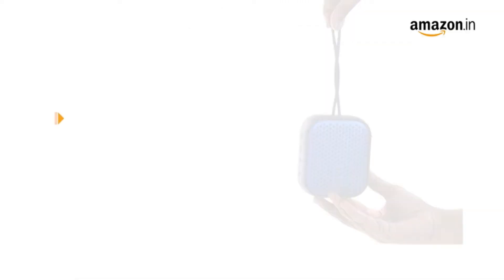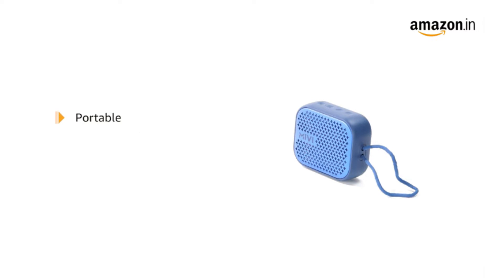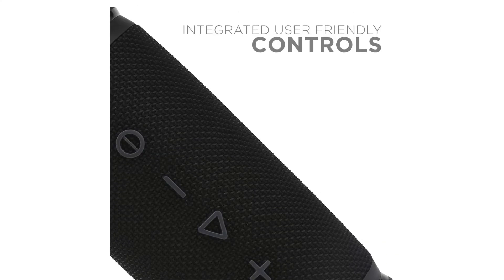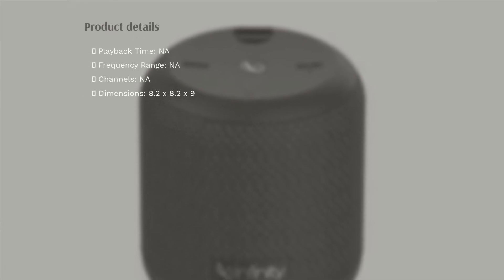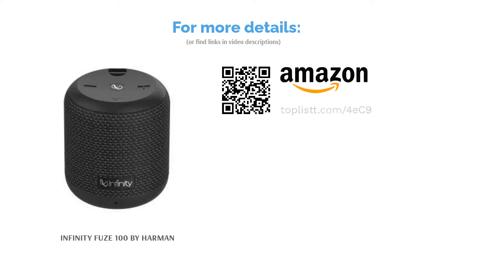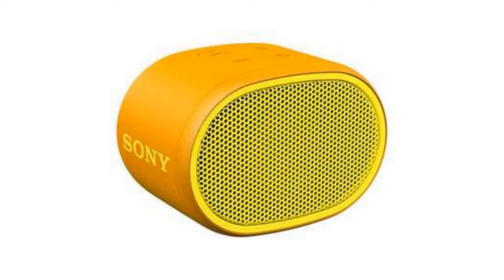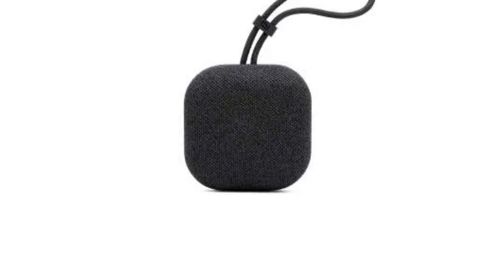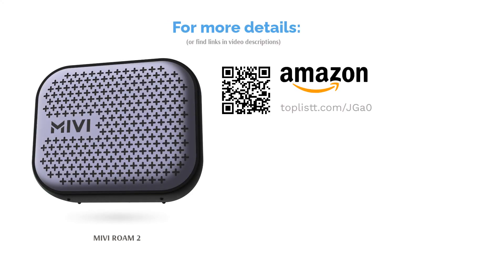🌵 5 Best Portable Speakers Under ₹2000 in India (2022)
🌵 5 Best Portable Speakers Under ₹2000 in India (2022) | Lemongrass. Here are our editor picks:

00:00 Introduction

00:51 #1 - BOAT STONE SPINX 2.0 (₹ 2,499)

01:49 #2 - INFINITY FUZE 100 BY HARMAN (₹ 1,499)

02:42 #3 - SONY SRS XB-01 (₹ 1,799)

03:28 #4 - MI OUTDOOR BLUETOOTH SPEAKER (₹ 1,349)

04:08 #5 - MIVI ROAM 2 (₹ 999)

04:37 Ending

Portable Bluetooth speakers have become omnipresent as the years have gone by due to the improvements in technology. The best portable speakers under 2000 are also usually easily portable and can be taken along with you during trips, hikes, and treks. These speakers can usually fit inside backpacks and even some purses, meaning you don’t have to allocate a large portion of space for them in your luggage. Some of the key things to look for in the best portable speakers below 2000 in India are sound quality, battery life and the portability factor. While these speakers may not pack the required punch to entertain a party, they are good enough for a small group and casual listening. Presently, there are numerous options in the market for portable Bluetooth speakers that function well without breaking the bank. In this list, we will pick the best portable speakers between 1000 to 2000 for your next purchase.